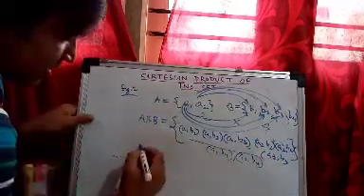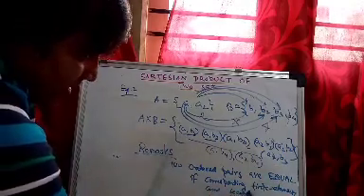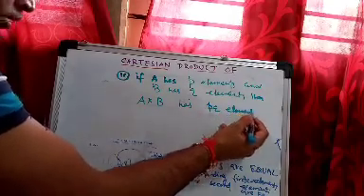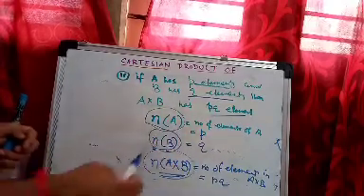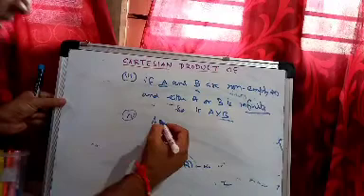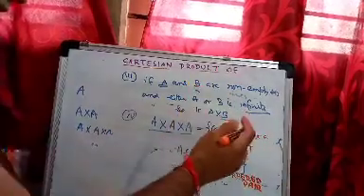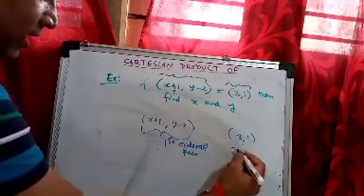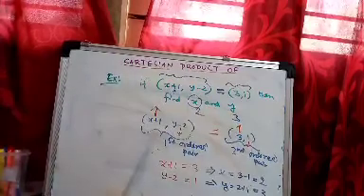Cartesian product of two sets